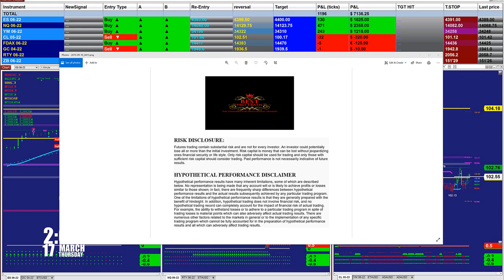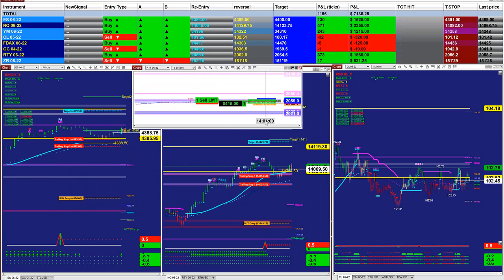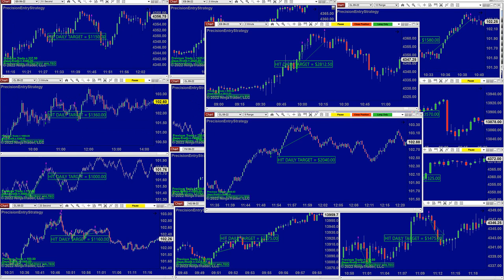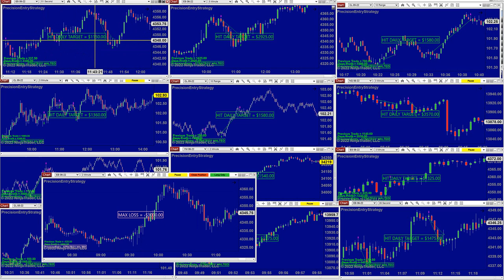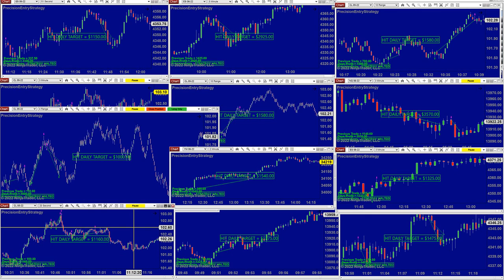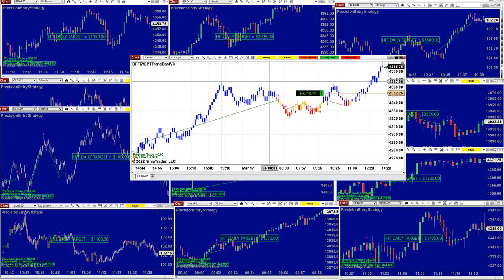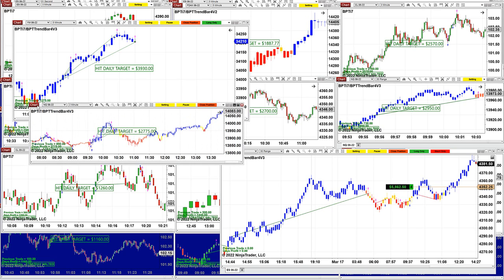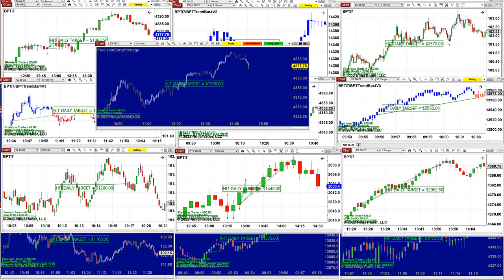Autotrader, Automated Trading, Ninja Trader, Automated Signal Entry , Best Pro Trading , 2050